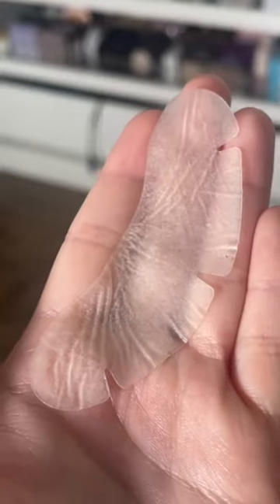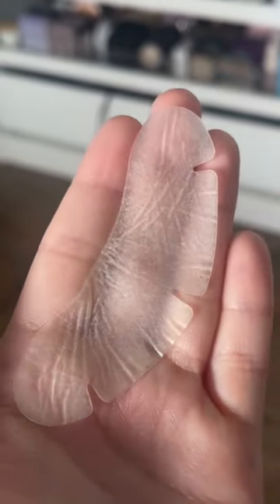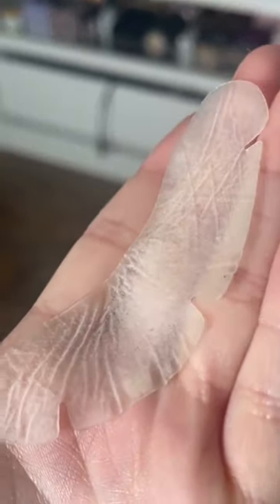Mighty patch is the BIGGEST reason I no longer have acne scars My scars were always from horribly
Mighty patch is the BIGGEST reason I no longer have acne scars. My scars were always from horribly picking my skin. These legit save me bro.